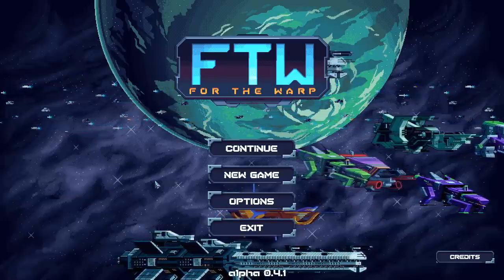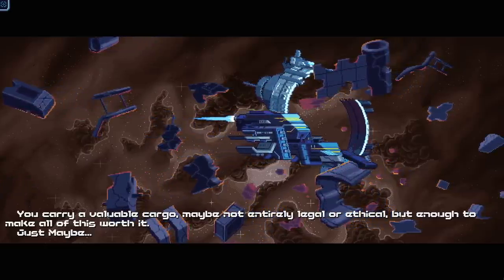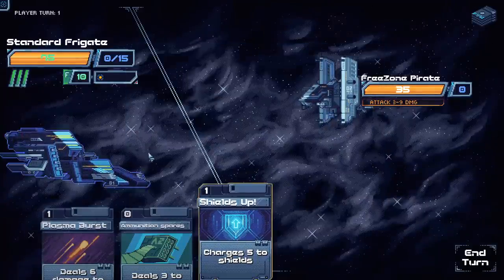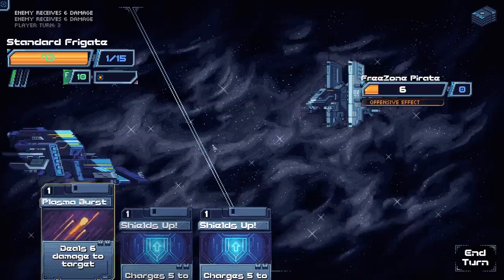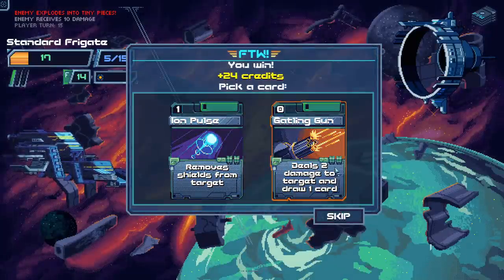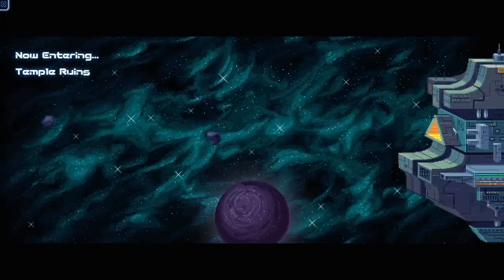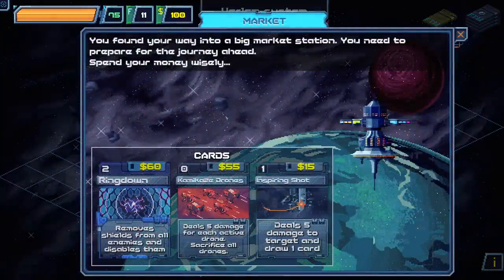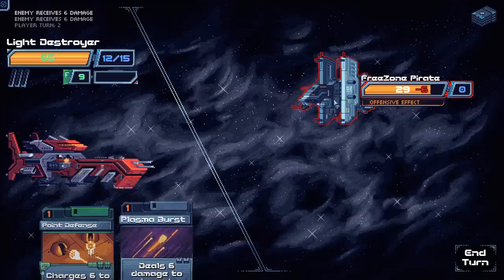For the Warp - Deck Building Space Cruiser Roguelite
For the Warp Gameplay with Splat! Let's Play For the Warp and check out a game where you'll command a ship powered by cards. Fire the weapons, lock on the shields, and fight your way across the galaxy.